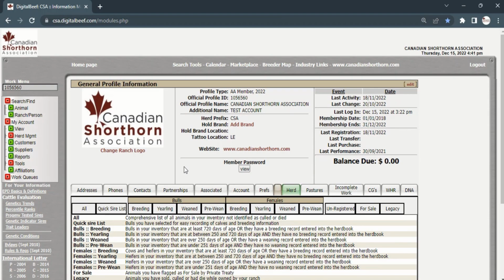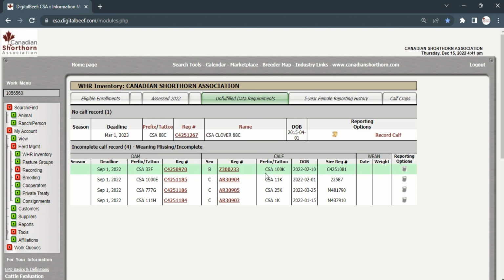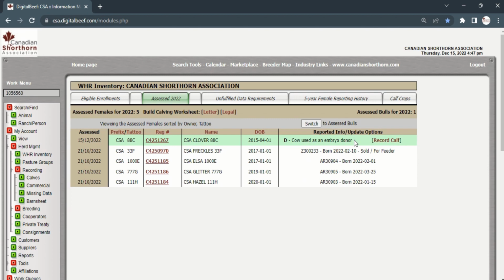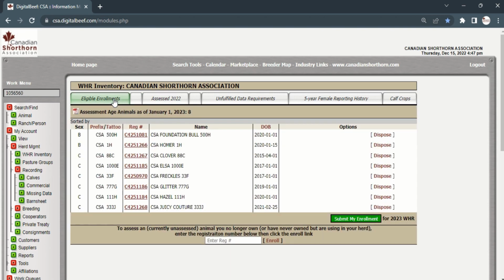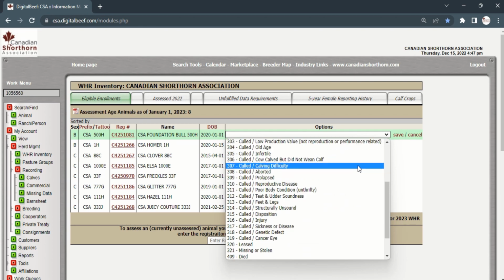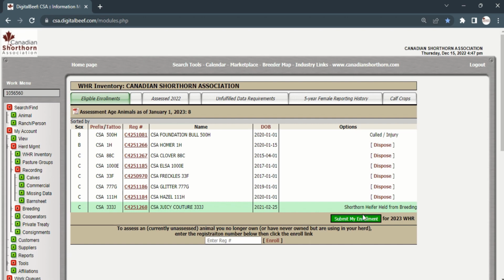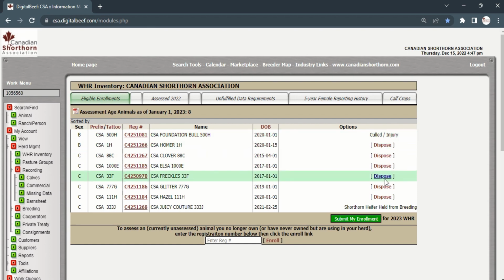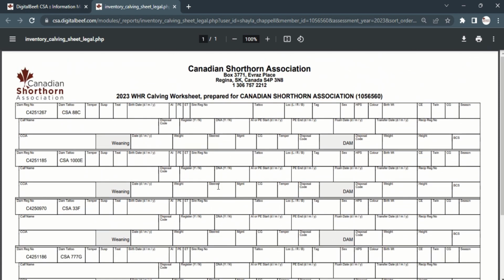CSA DigitalBeef How-To: Whole Herd Registry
In this video we will show you how to complete your WHR assessment in CSA DigitalBeef for the present year. If you need cattle reactivated for previous years, contact the CSA office and we will enroll those cattle manually.
0:00 WHR Intro
1:31 Part 1: Previous WHR Clean-up
3:05 Part 2: Submitting Your WHR
5:26 Enrolling Sold or In-Active Cattle
5:41 Enrolling Purchased Cattle That Have Not Been Transferred
6:56 Printing Your Registration Forms